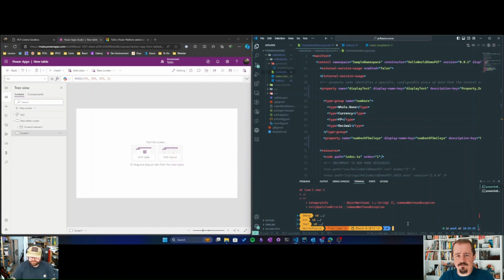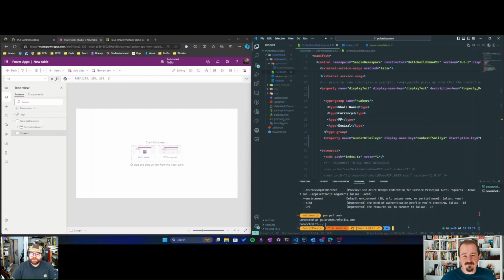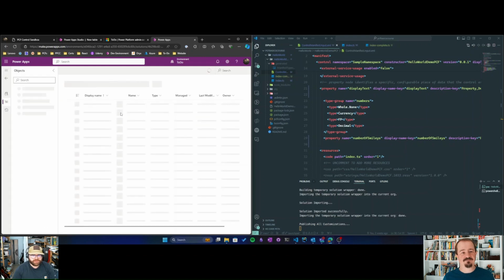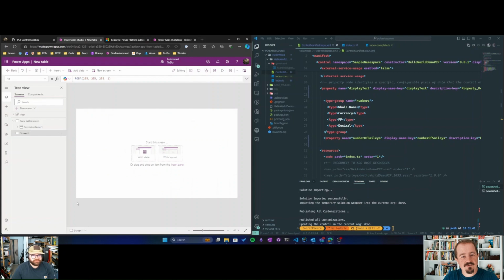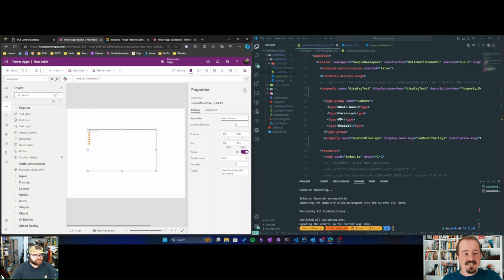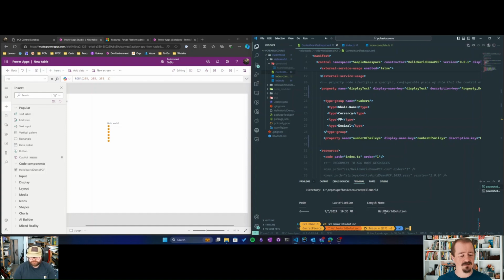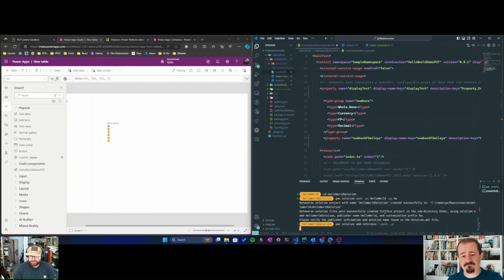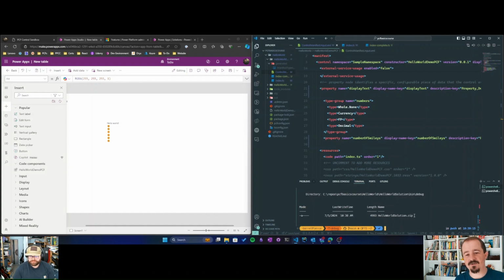Power Apps PCF Deployment Guide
A guide to deploying your PCF component!